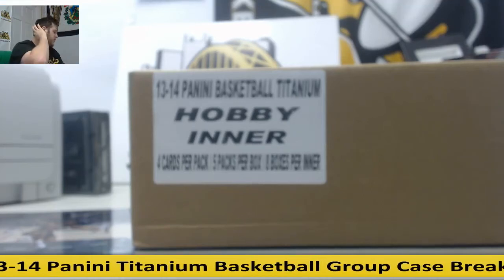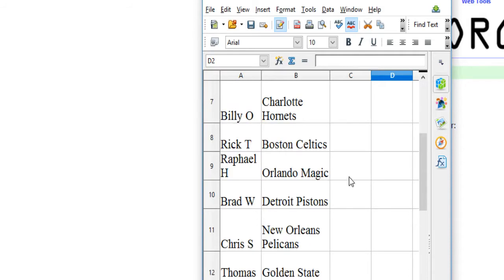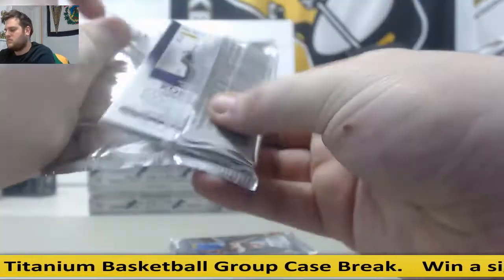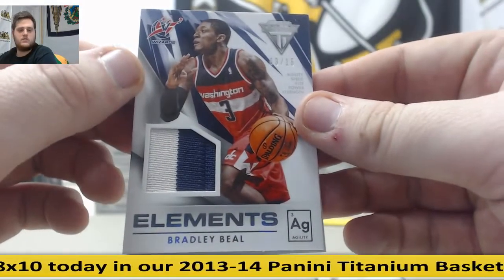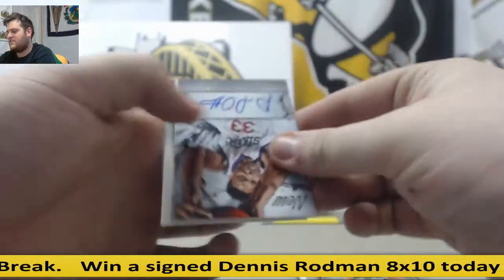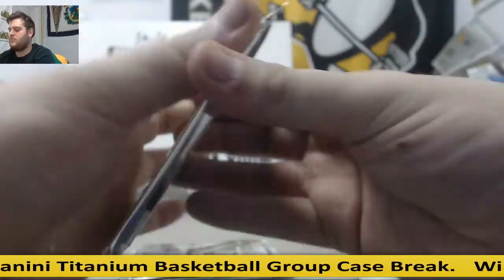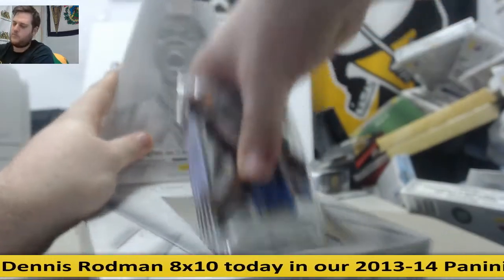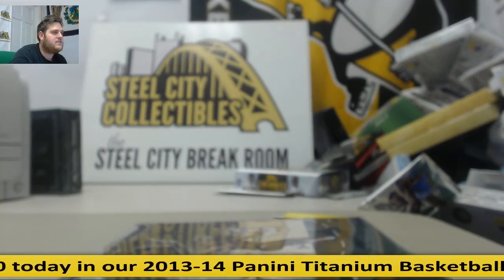2013-14 Panini Titanium Bk 8-Box Case Random Team GB